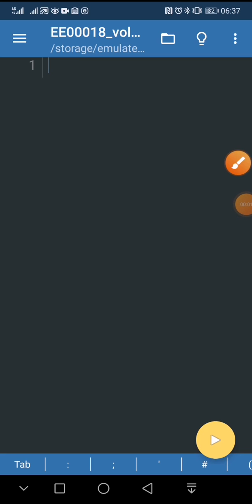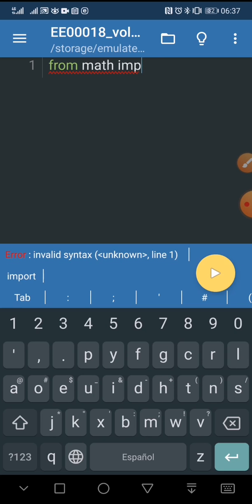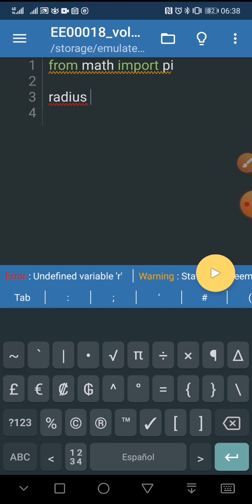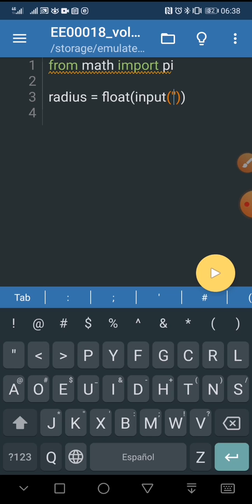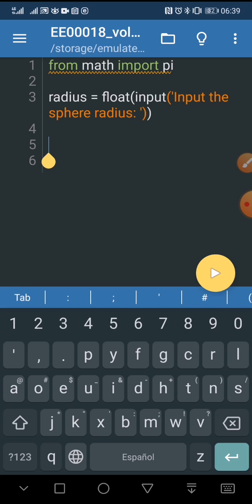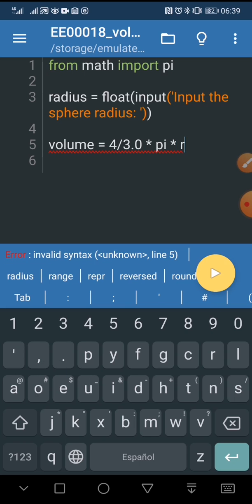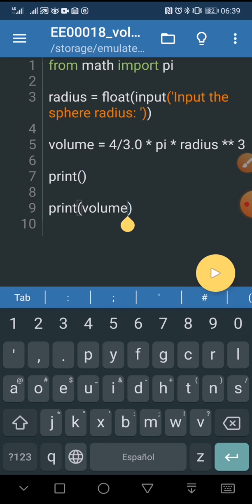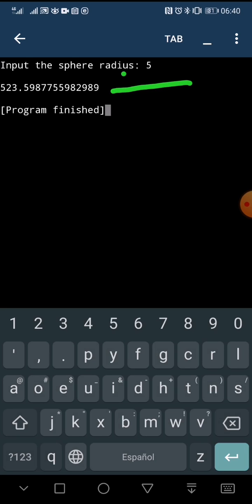Python 🐍 on Android: 18 Get the Volume of a Sphere for a Given Radius